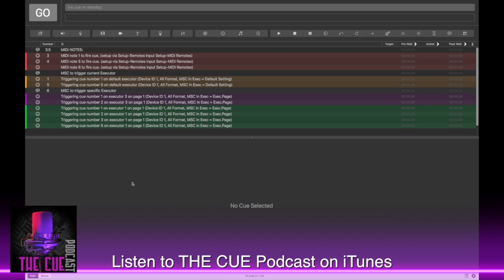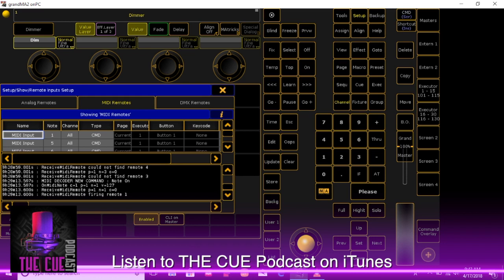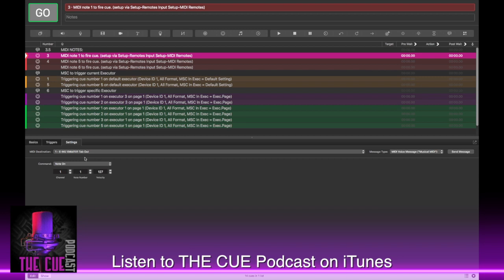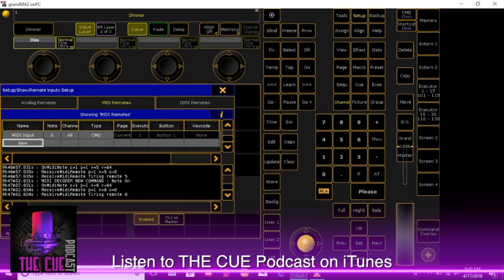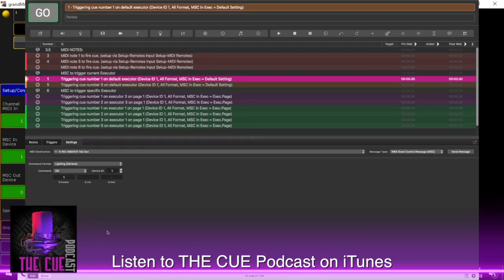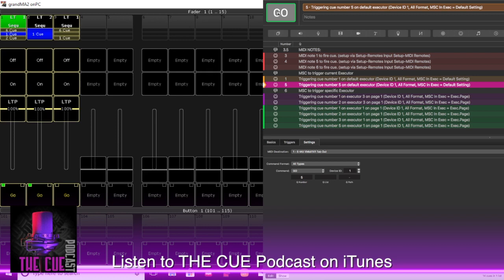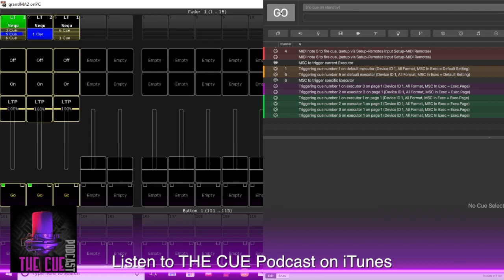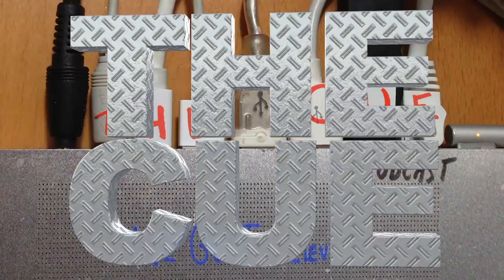The Cue Tutorials - QLab (Unofficial) - Episode 14 - GrandMA 2 Midi Show Control and MIDI Notes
Tutorial on QLab 4 teaches you how to use MIDI and MSC cues to control the GrandMA and GrandMA 2 lighting console using MSC and MIDI Notes. The Cue Podcast and this tutorial are not associated with Figure 53.

There are some errors in the GrandMA manual. The tech people at ACT lighting pointed me to this link with new corrected information.